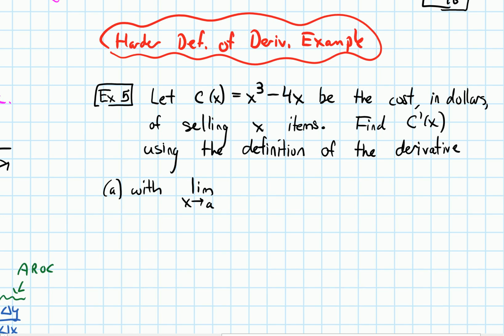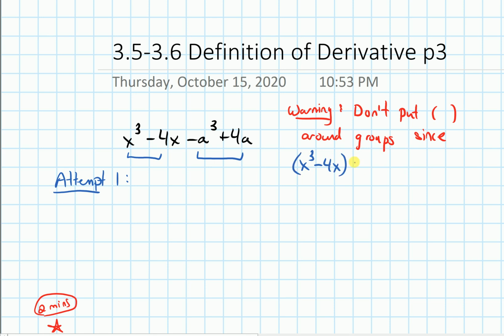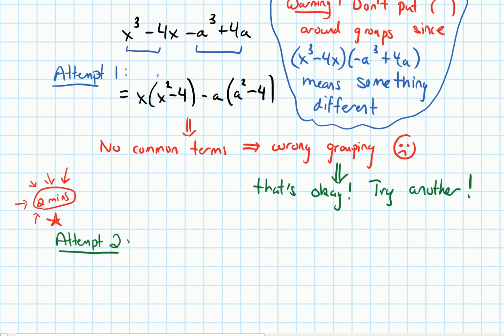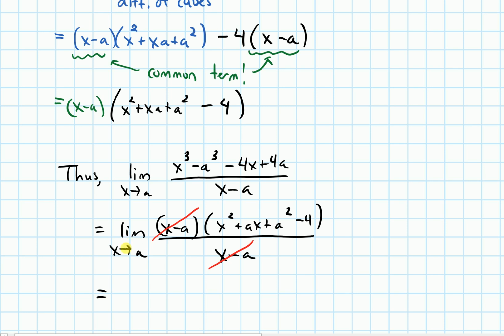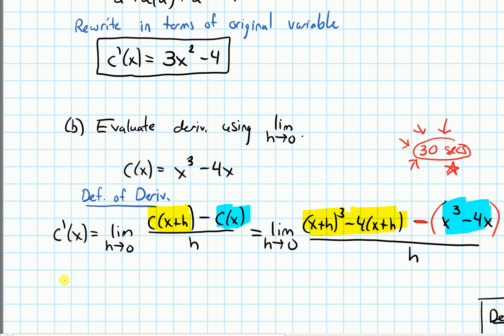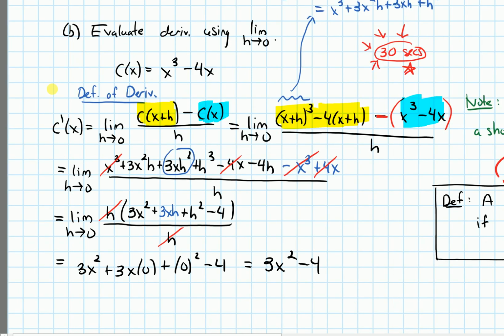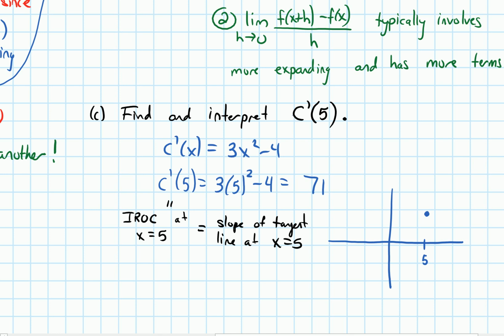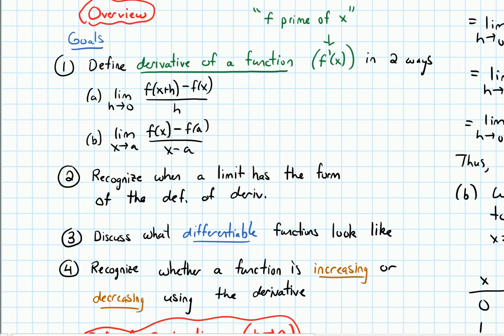3.5-3.6 Definition of Derivative--Harder Def of Derivative Example (Video 6)